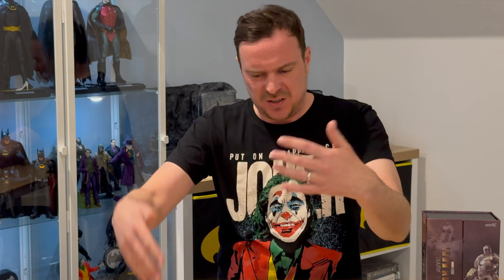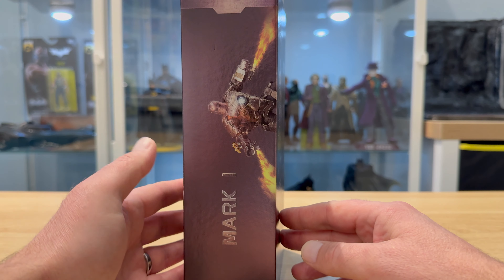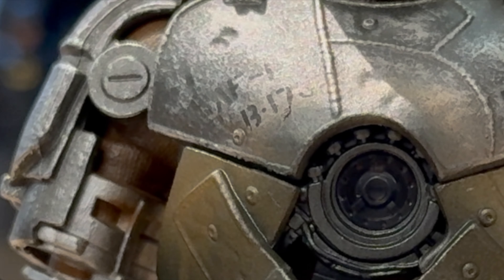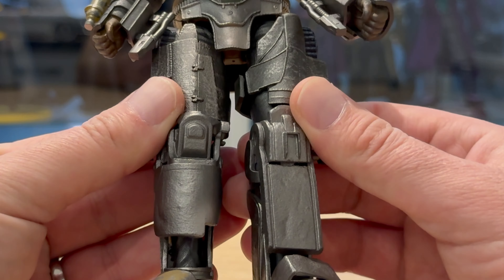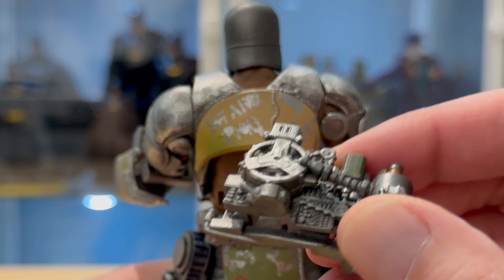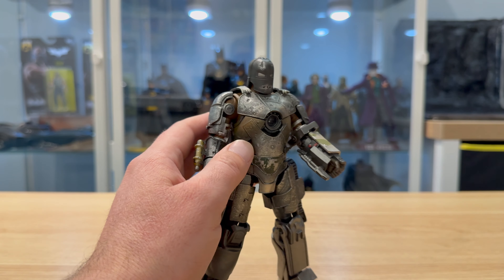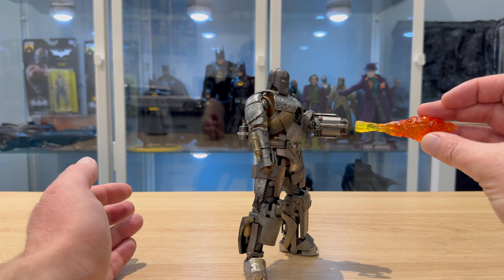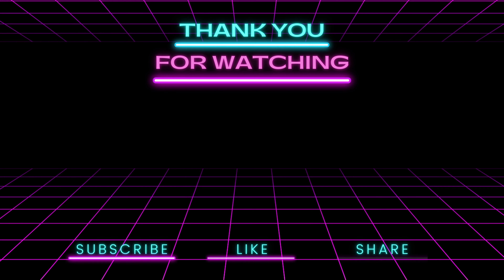WHY is this the COOLEST Iron Man Suit? | ZD Toys Mk.1 Figure | FULL REVIEW!!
(apologies for some minor sound issues. I got myself a new mic!)

For something a little different, Iron man!

Now and again I will take a step back from the Batman content and do something within the same genre but, different.
Here I am taking a close look at the ZD Toys Iron man Mark I suit. It's a great figure and I can recommend it.

See you all for the next one!

Outro Music by RantamA. You can find their music over on Sound Cloud